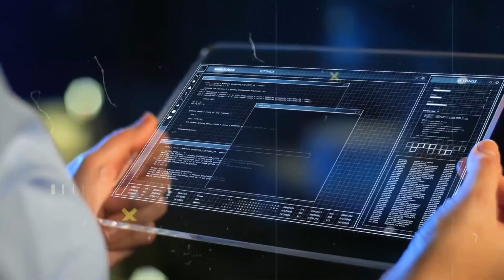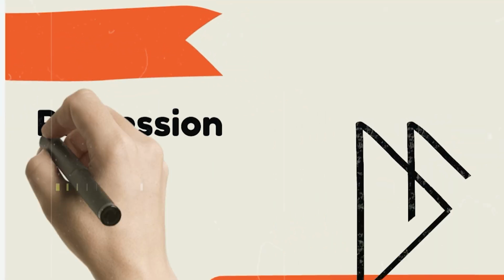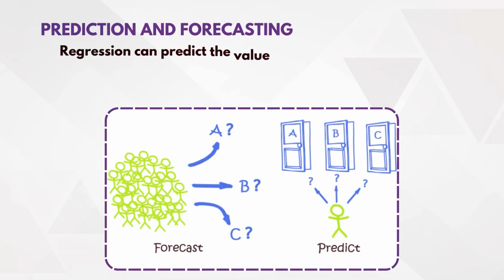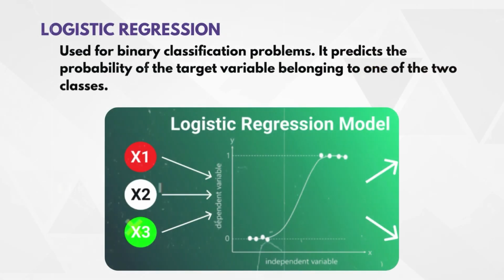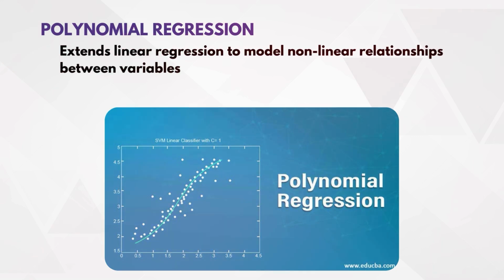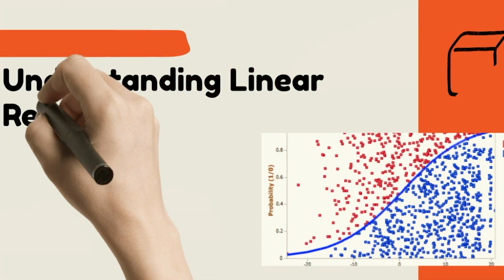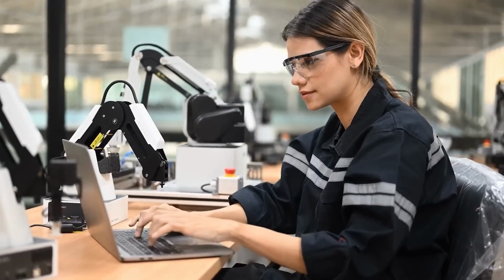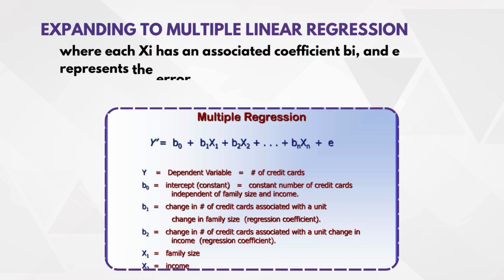Regression Data Science & Machine learning basics Part 3 | Alfonso Cahero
Regression Data Science Machine Learning Fundamentals Part 3
Welcome to the 3rd  part of our deep learning facts course on Data Science and Machine Learning Fundamentals. This course is designed to introduce you to the exciting and rapidly evolving fields of data science and machine learning, deep learning for beginners that are revolutionizing the way we understand data and make decisions across a vast array of industries. Whether you are completely new to these topics or looking to solidify your understanding with a structured approach, this course is tailored to meet your needs.
🔍 We break down complex theories into understandable chunks, provide real-world examples, and offer practical tips to apply machine learning effectively.

Drop your questions or topics you'd like us to cover in the comments below!